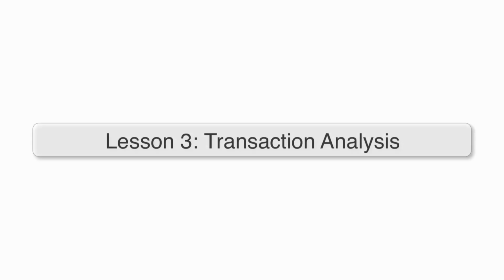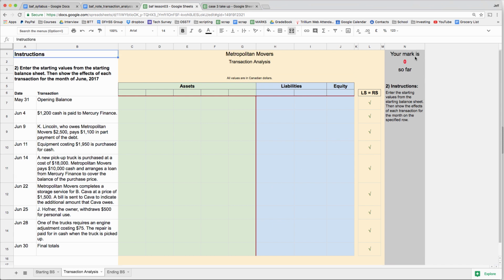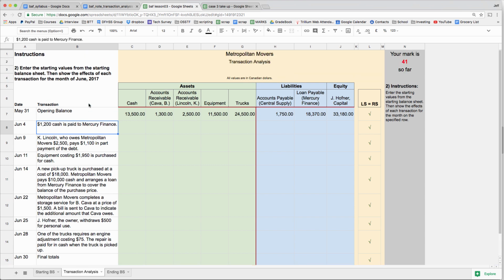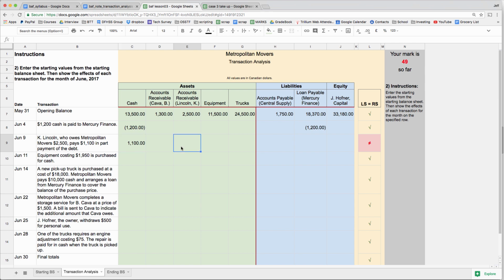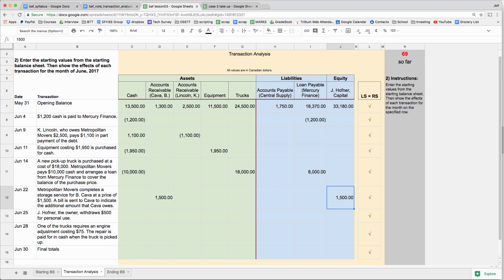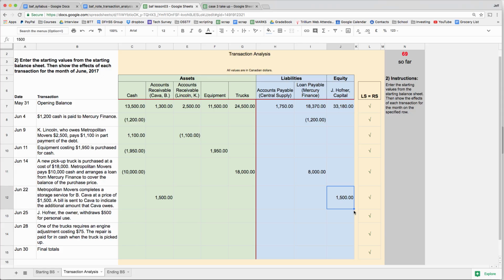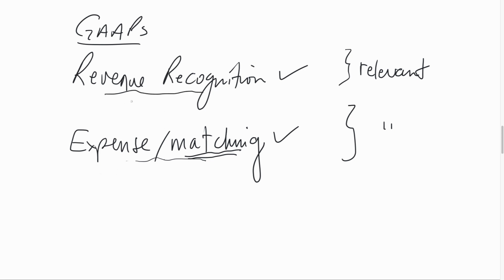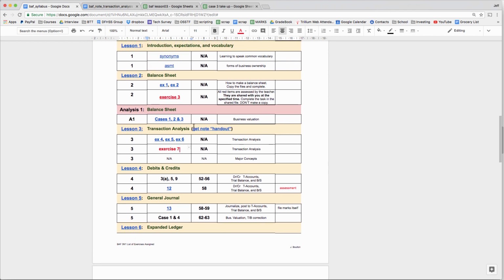Lesson 3: Transaction Analysis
This is a demonstration of how business transactions will affect the values in a balance sheet.